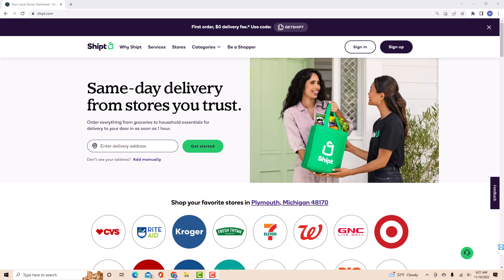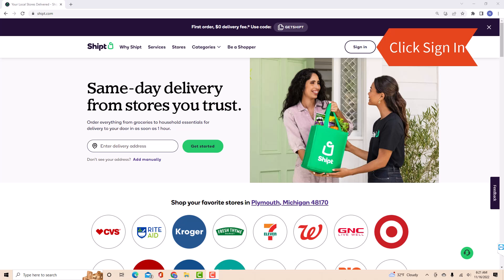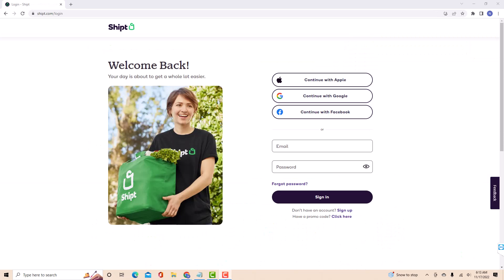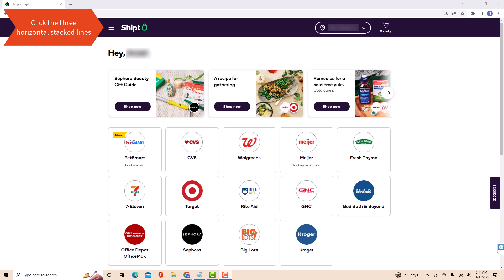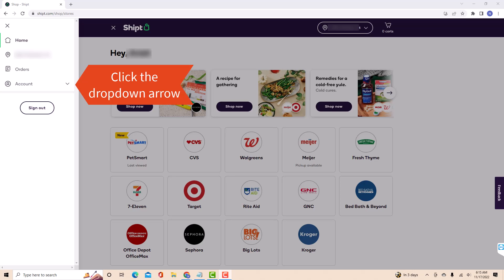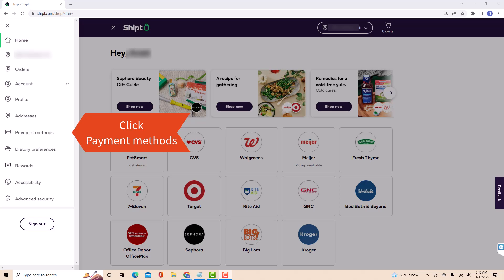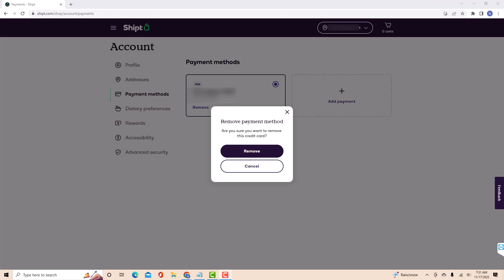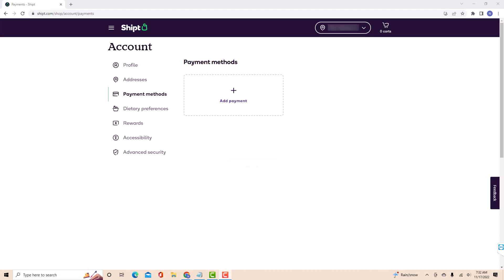How to Remove a Payment Method from Shipt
If you're wanting to remove a payment method from Shipt, then this video is for you! In this video, we'll show you how to remove a payment method from Shipt in easy steps.